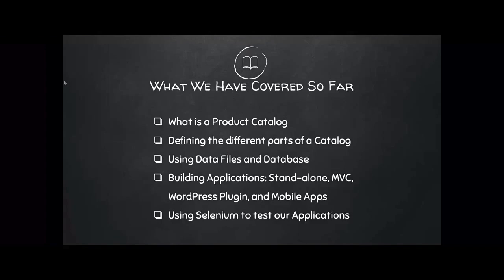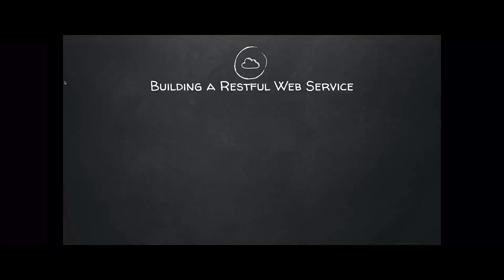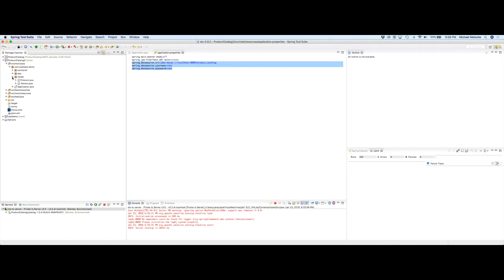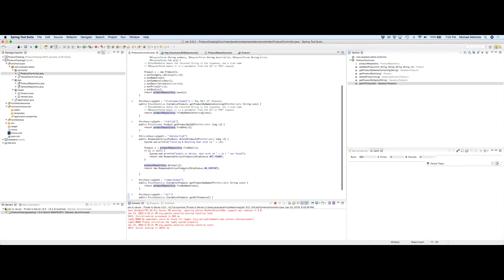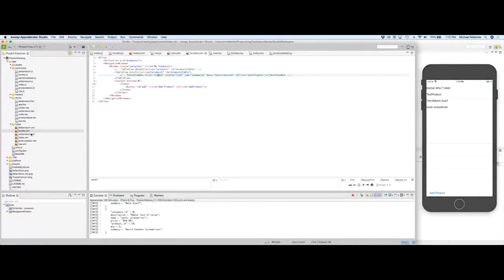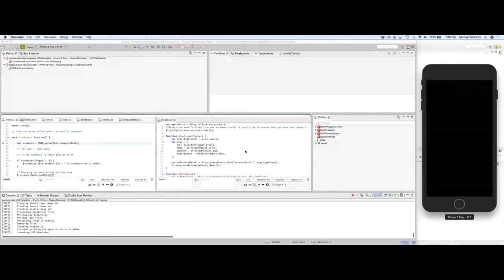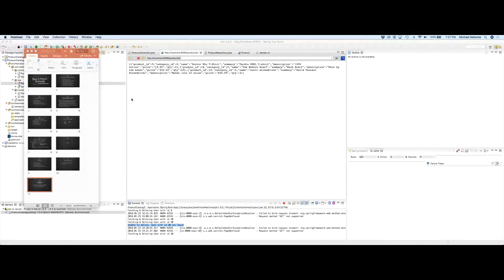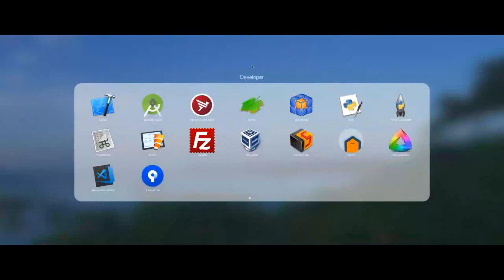BAPC Episode 8 Using Web Services to remotely interact with our Catalog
If you are building an online store or just need a place to record your inventory, then chances are you will need a Product Catalog. Now you could go out and buy any old cookie-cutter Catalog tool on the market. However, before you do, you better make sure you understand what your Catalog requires. Otherwise, you may spend a lot of time and money on a tool that will not fit the bill. So, today we will focus on creating a Web Services application that our external tools and applications can use to manipulate our Product Catalog.

Using Web Services to remotely interact with our Catalog

Today's lesson is going to pick up where we left off with our product catalog applications. In this lesson, we are going to build a Web Service application in Java using the Spring framework. By using the Spring framework and Spring STS Eclipse environment you will be able to quickly and easily build a web service application without having to manage a lot of boilerplate code. This process enables anyone to quickly build a web service application with just the minimal knowledge of how they work.

By the time we are done, you will have a web service application that will include all of the basic CRUD functionalities along with some additional search services. They can be incorporated into all of the previous web examples that we have talked about.